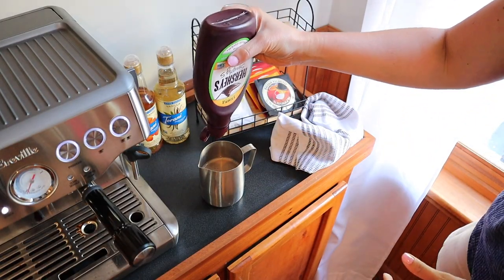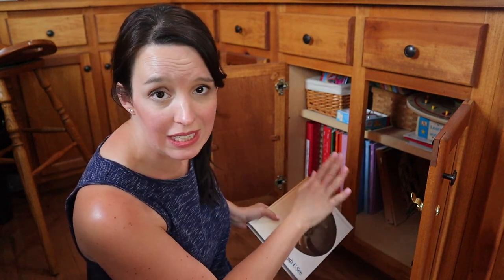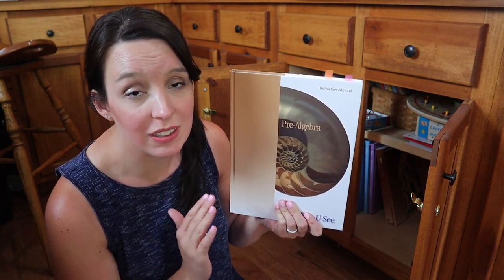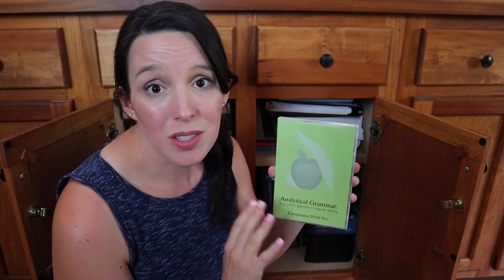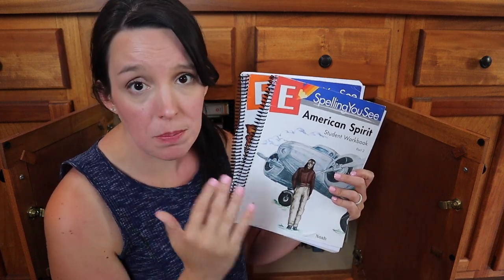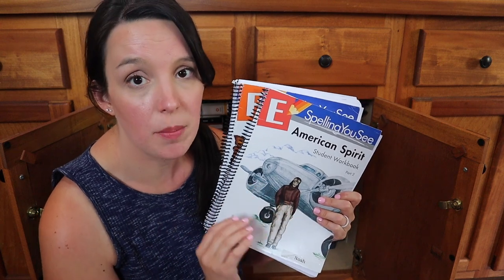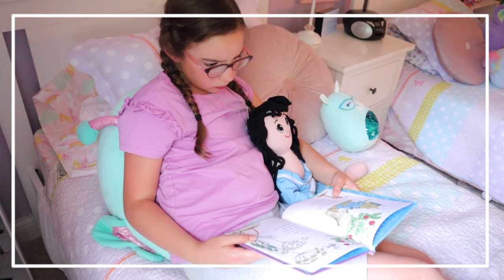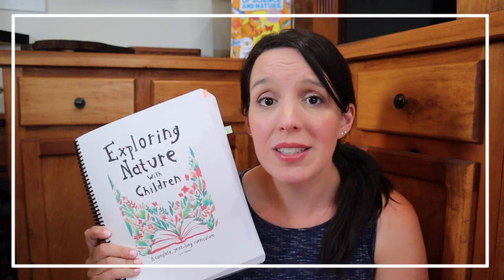7-8th GRADE CURRICULUM WRAP UP & End of Homeschool Year Clean Out | Summer Vlog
In this week's summer vlog I am tackling an end of homeschool year clean out!  I'm cleaning out my homeschool curriculum cabinets, getting rid of the old, making way for the new. While I'm at it I'll share a 7-8th grade curriculum wrap up. I'll talk about what homeschool curriculum worked and what didn't as we finish up our middle school years.

➡️ LINKS
My Coffee Favorites

⏰ TIME STAMPS
0:00 Coffee Prep
0:38 Intro
1:49 Long Term Curriculum Storage
2:45 Math
4:36 Language Arts
8:01 Sand Play
8:48 History
11:11 Science
12:42 Gather 'Round
14:11 Outdoor Play
15:09 Bible
16:17 Curriculum Clean out
17:27 Next Time

Compact Tripod
Large Tripod
Soft Box Lighting Kit